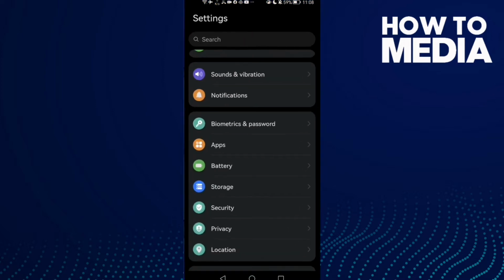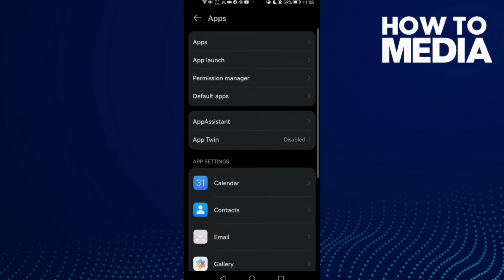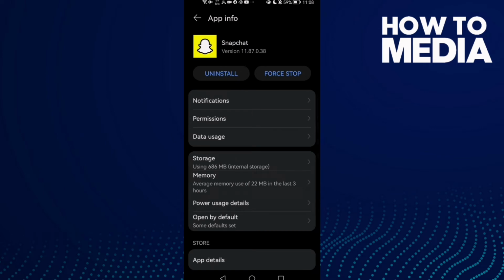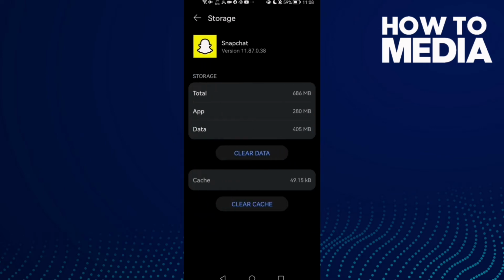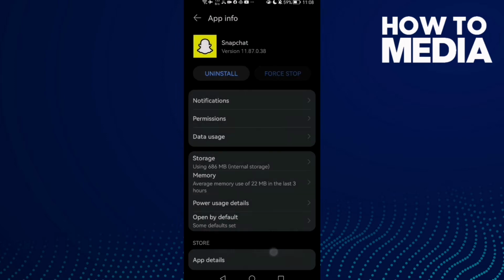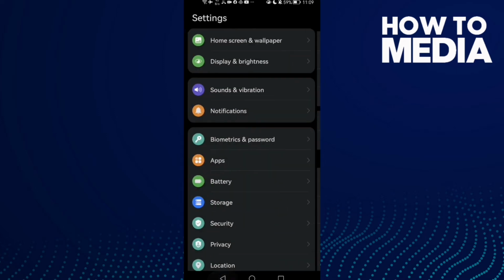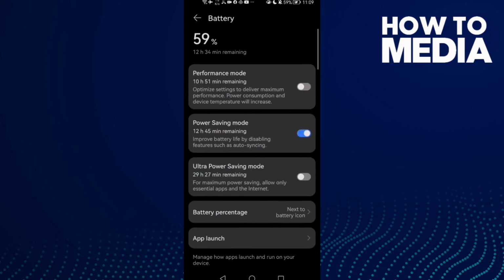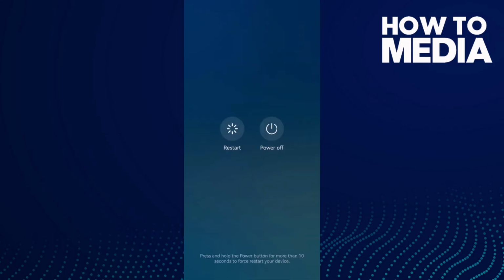How to Fix and Solve Snapchat Sending Glitch on Any Android Phone - Snap Problem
in this video we discuss :